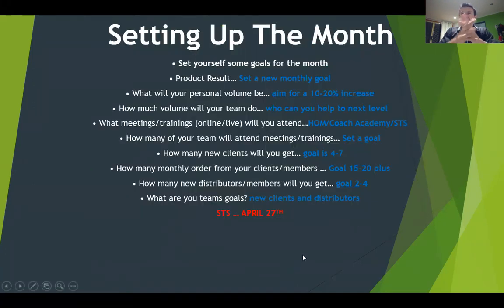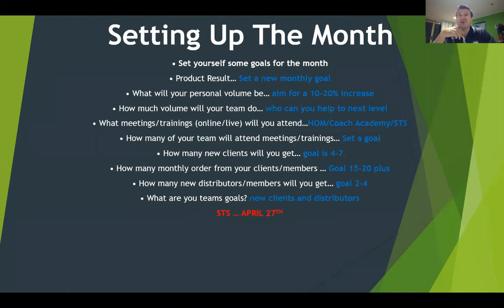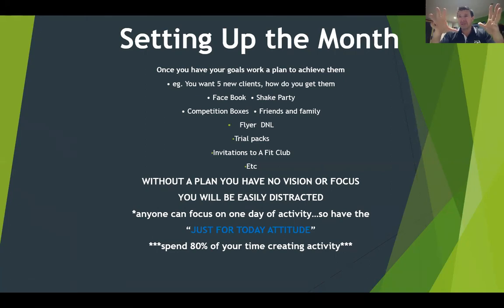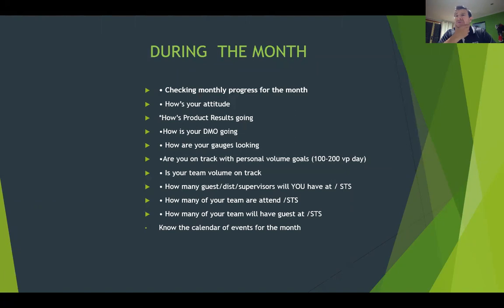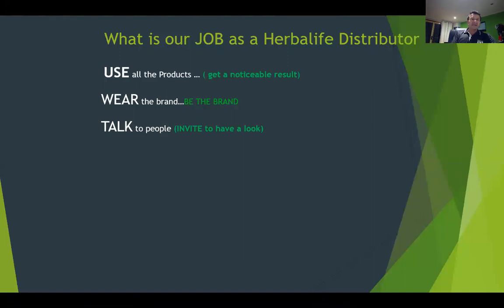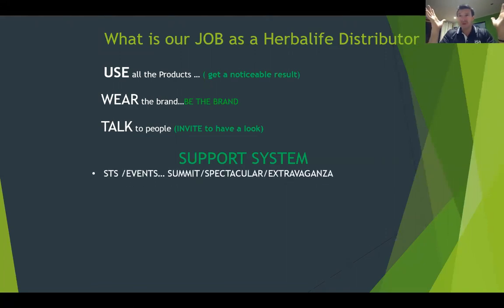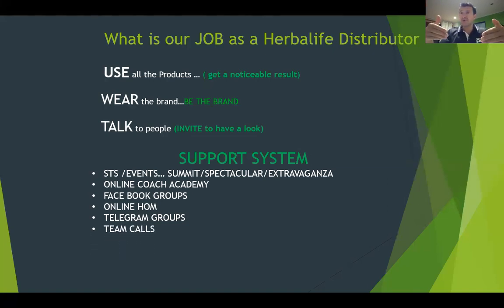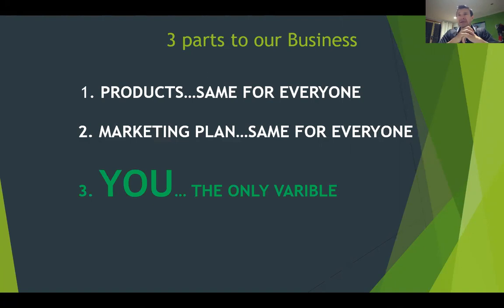Setting up the month to win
it's so important to have your month set up before you start it. This training has some great tips to help you set up and the month to win.